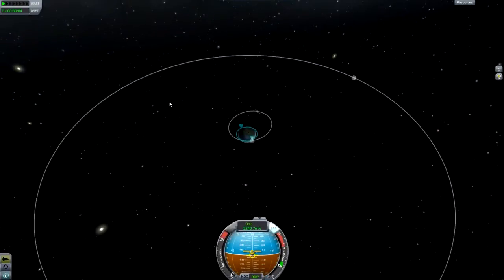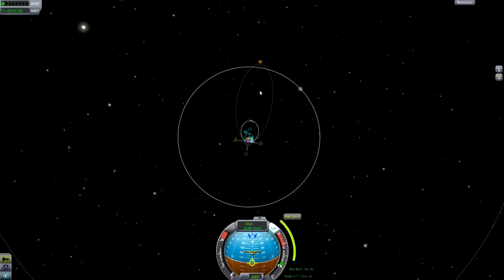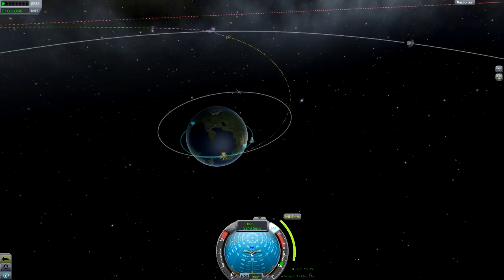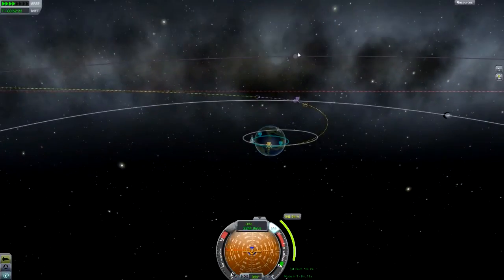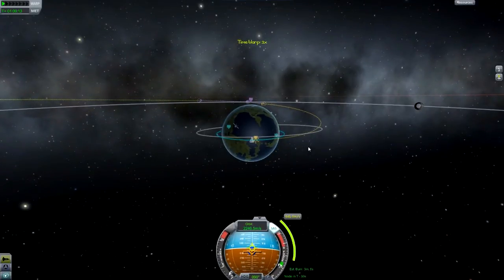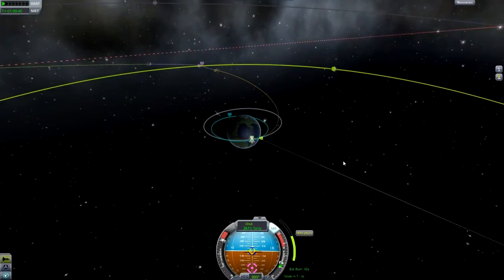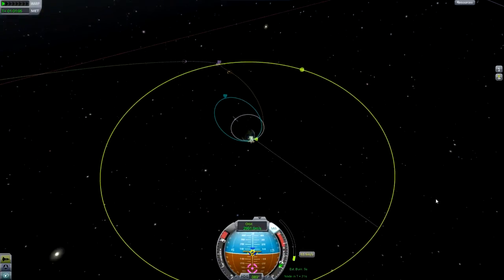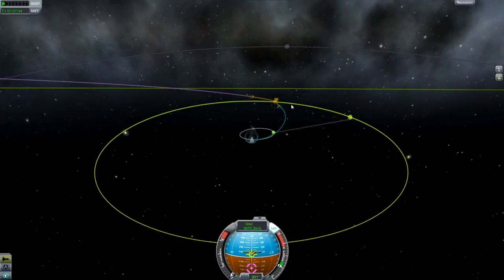KSP - How to set up/perform transfer burns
An in-depth tutorial on setting up and executing transfer maneuvers in Kerbal Space Program.